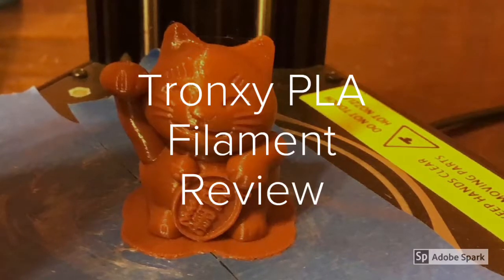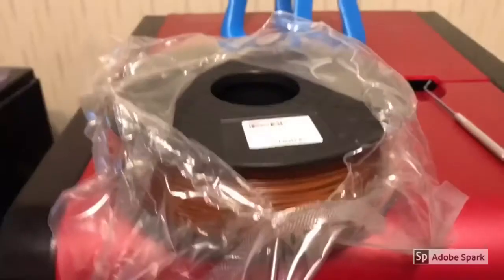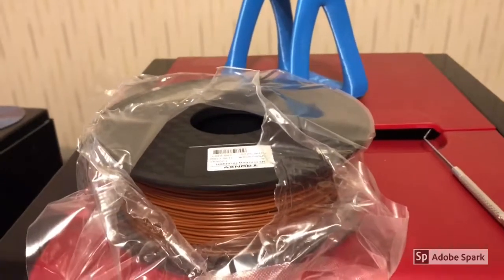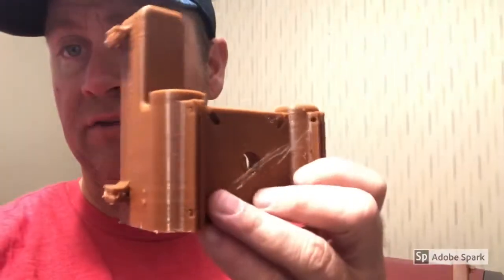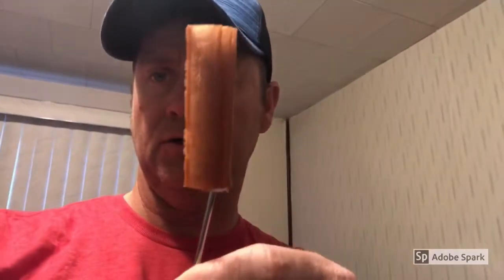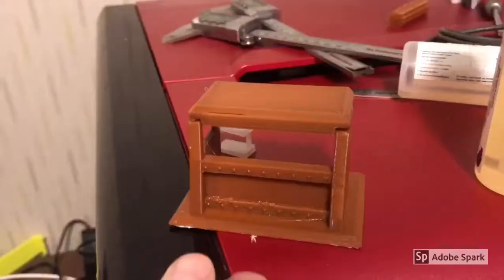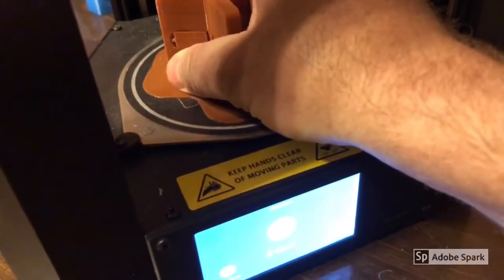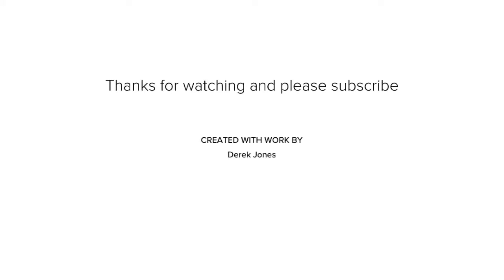Tronxy PLA Filament Review, How good is cheap filament?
I wanted to see how good cheap film it could be so I ordered the cheapest stuff I could find on gearbest is it worth the money or should You pay more? Watch and find out.